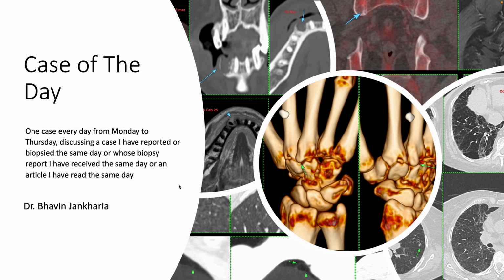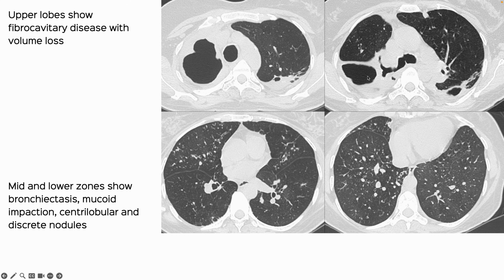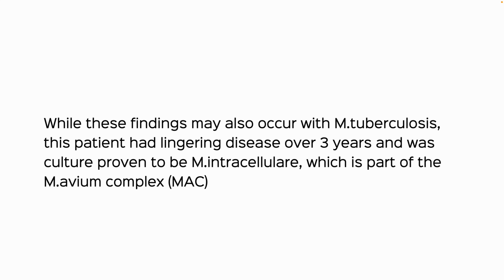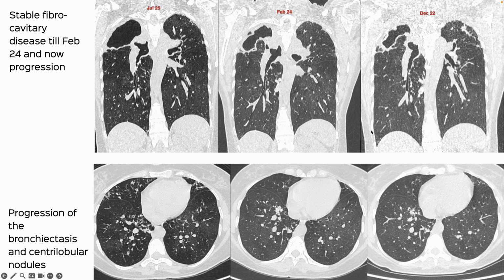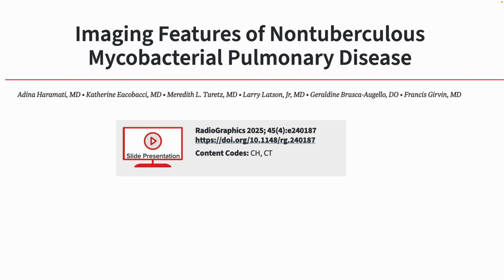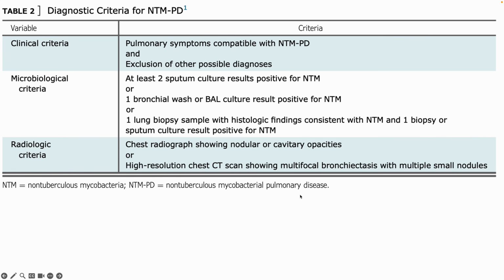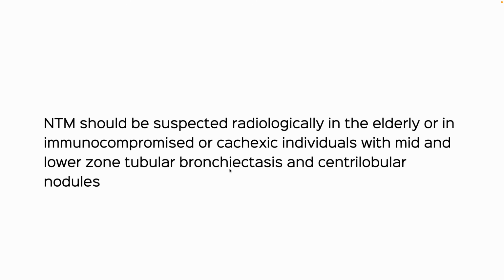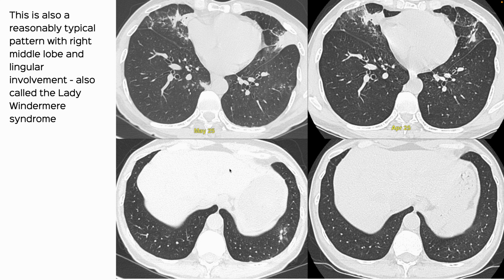Case of the Day - 065 - 2024 07 08 - NTM - When Both Types Coexist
50-years old with M.intracellulare infection, a type of Mycobacterium avium complex (MAC), non-tuberculous mycobacterial (NTM) infection.

The video describes the case, the progression over 3 years, the two basic forms of NTM on CT scan and when to suspect NTM on CT scans.